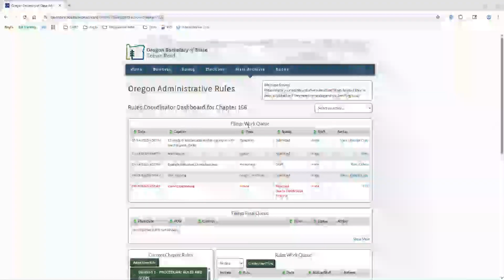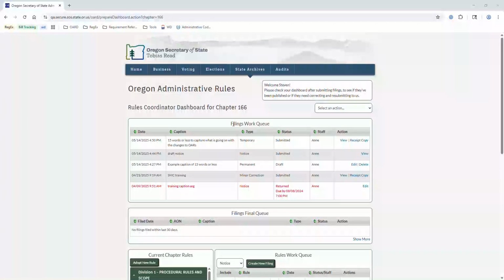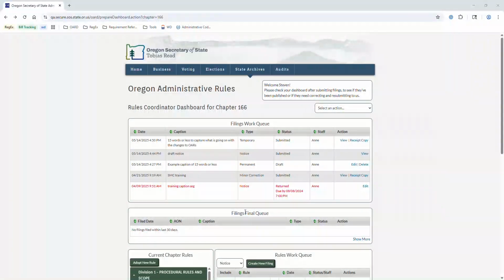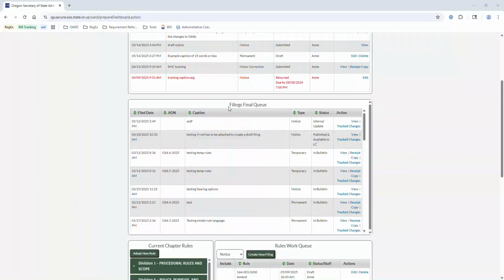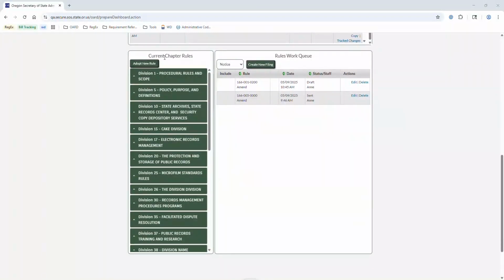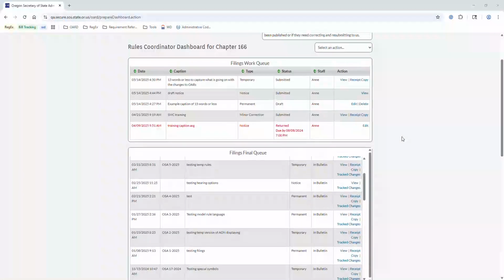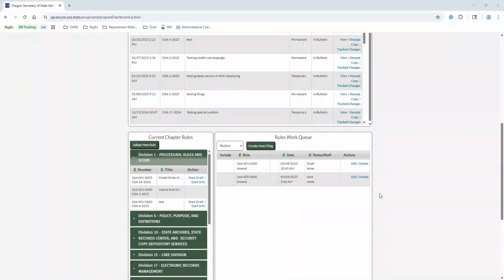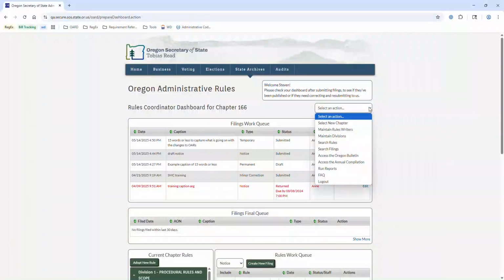Rules Coordinator Dashboard within OARD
This is a step-by-step video tutorial of how to work within the Rules Coordinator Dashboard within OARD.